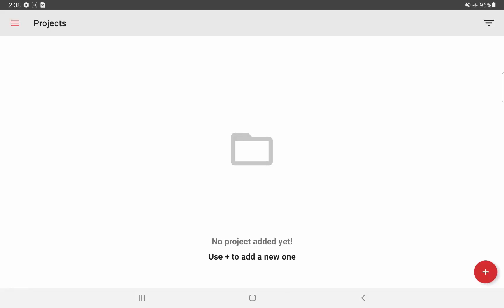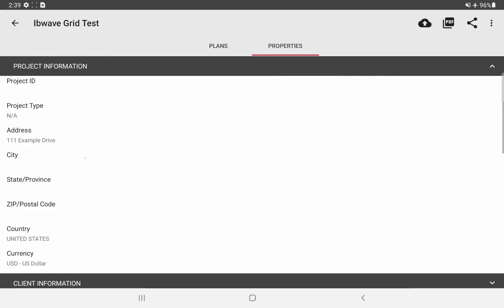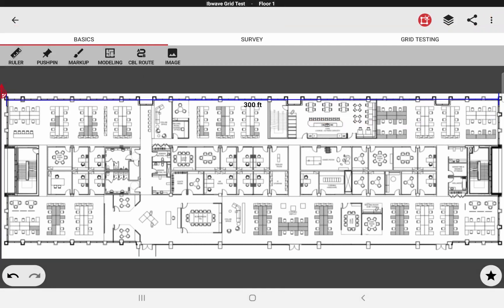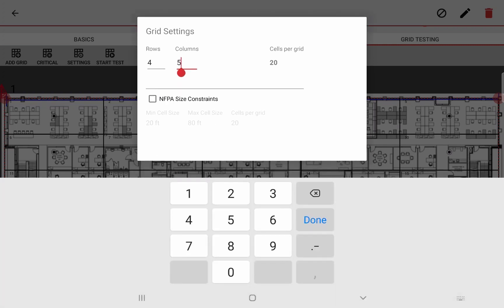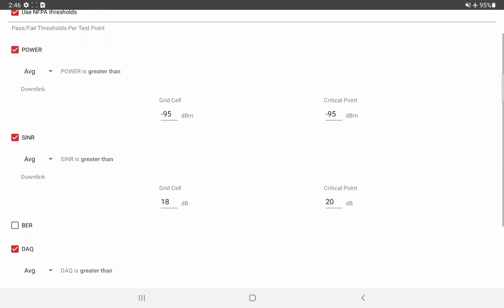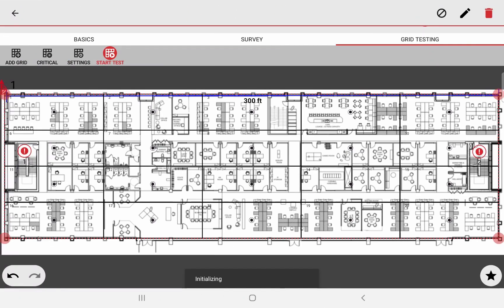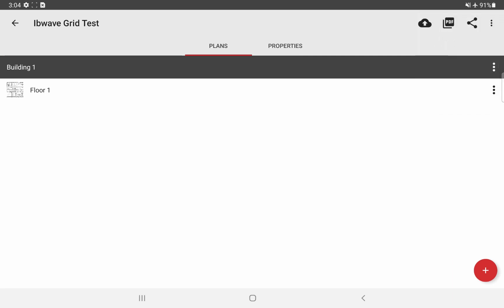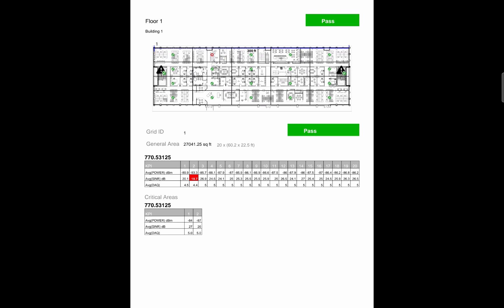Mobile Survey Release 19.1 Feature Demo | Grid Test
1. Intro 0:00 2. Project Properties 1:24 3. Floor plan 2:37 4. Grid 3:35 5. Critical areas 5:57 6. Threshold settings 6:20 7. Configure Test 7:27 8. Grid Testing 8:46 9. Grid Test report 10:24